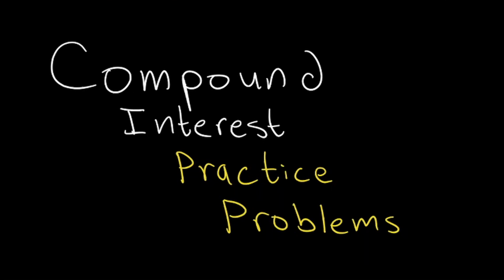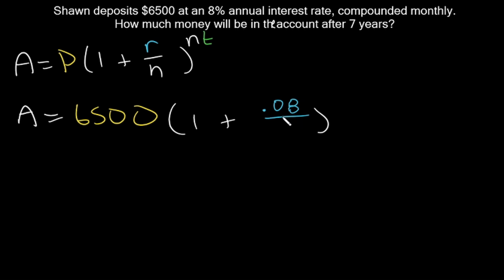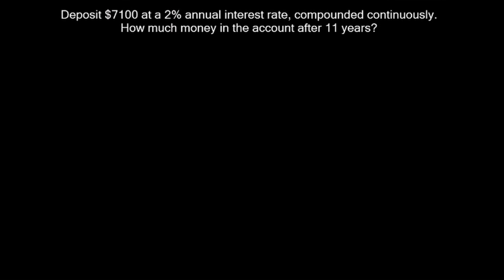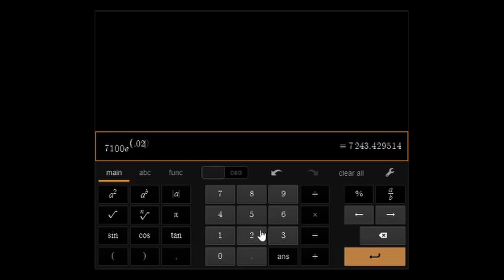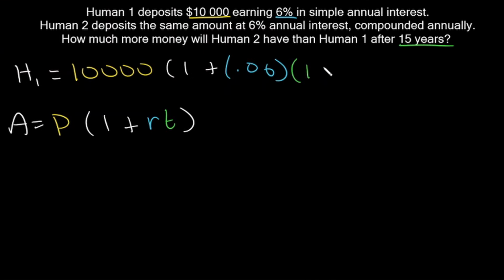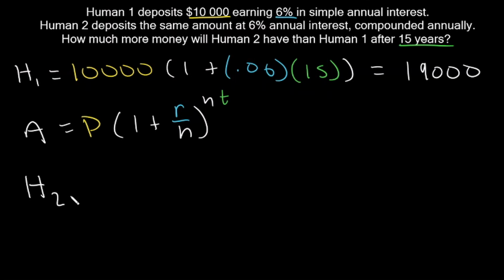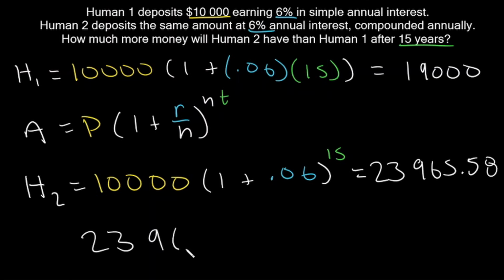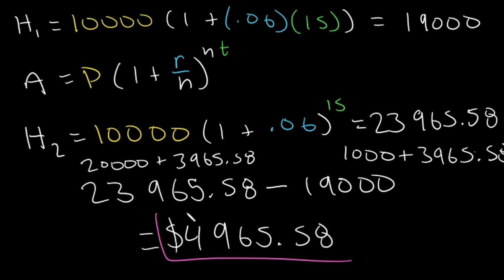Compound Interest Example Problems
Example problems for compound interest. How to calculate compound interest. Formula for compound interest. Compound interest vs simple interest. Compounding continuously, monthly, annually.
Practice for SAT and PSAT. SAT math.